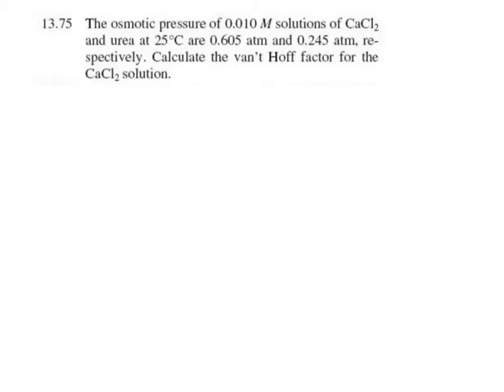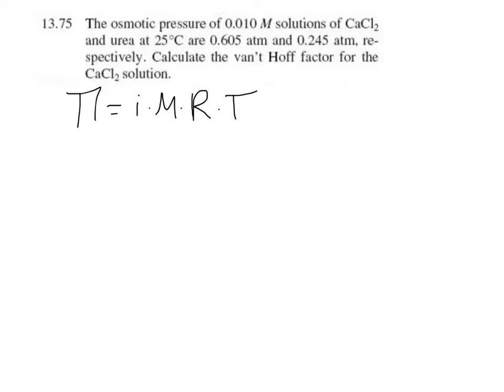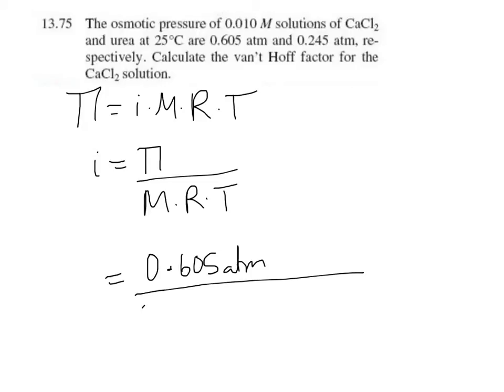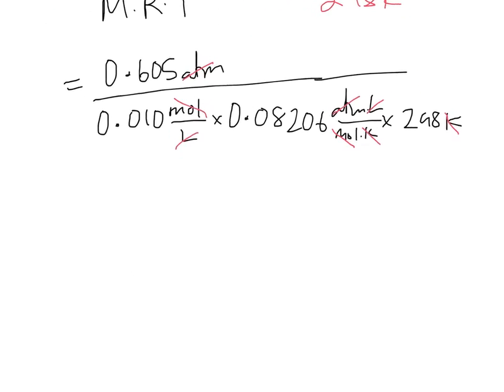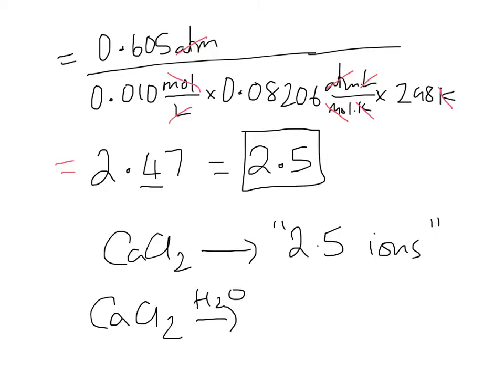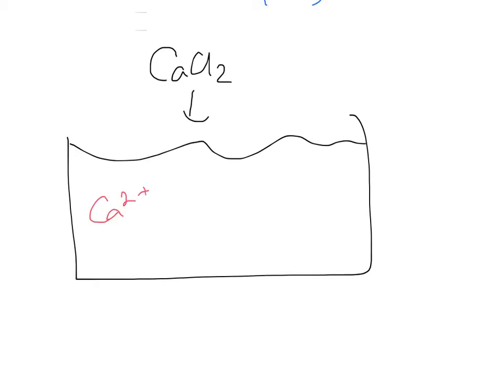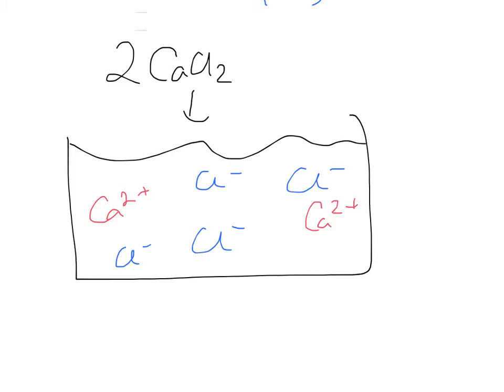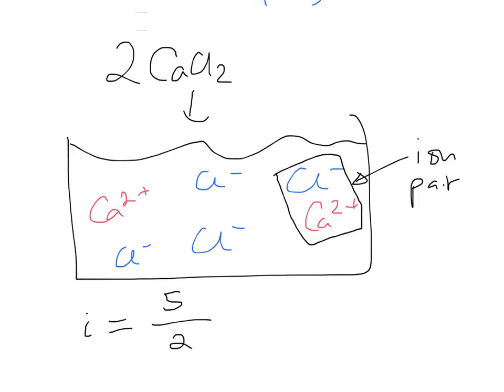problem 13.75 van't Hoff factor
How to calculate (and interpret) a van't Hoff factor from osmotic pressure data